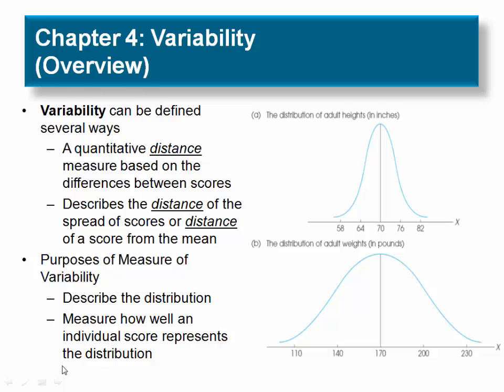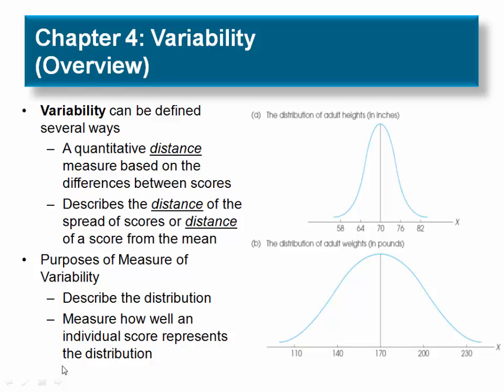PSYC295Chapter04Introduction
Introduces the concept of variability among the scores of a distribution, and the three measures of variability: range, variance, and standard deviation.